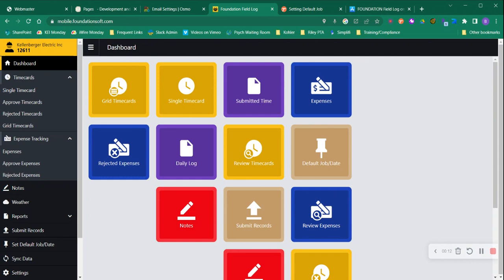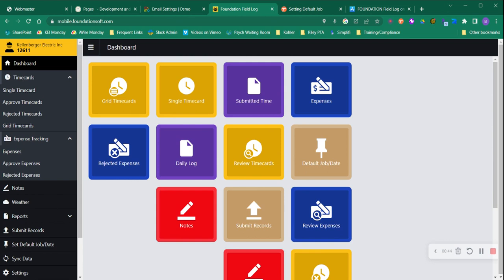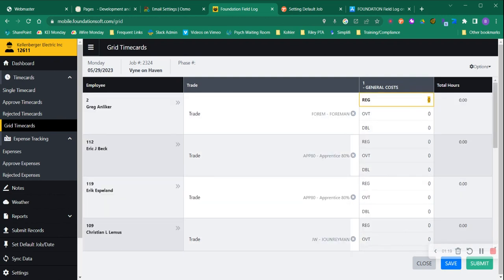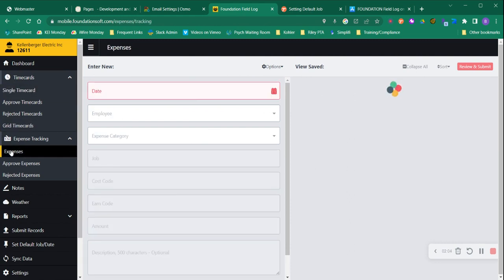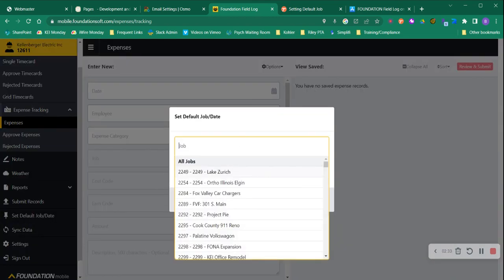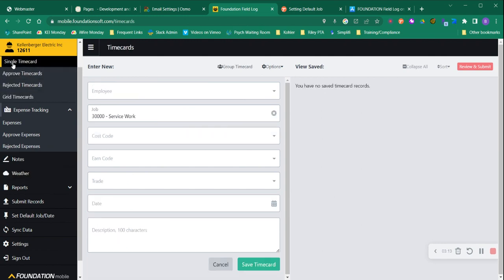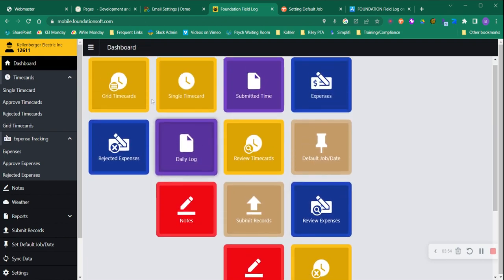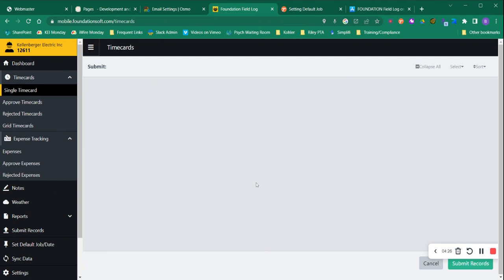Foundation Mobile Overview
Quick peek into what the app looks like